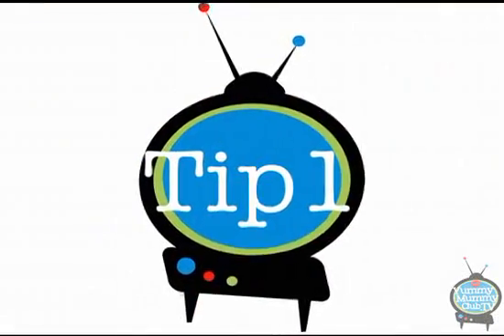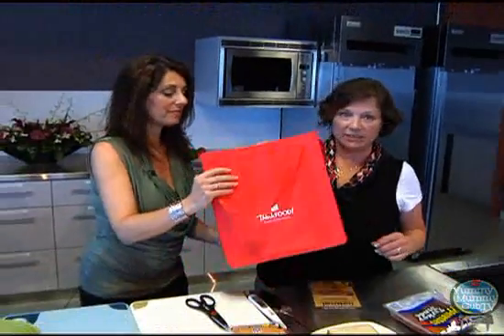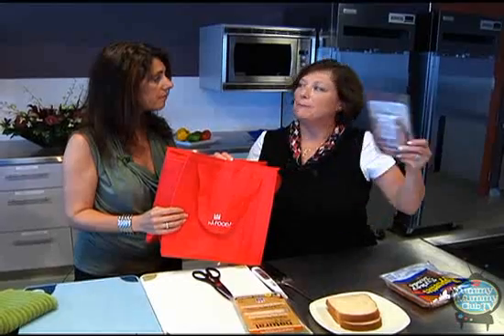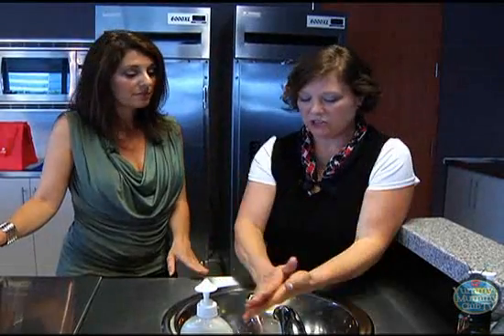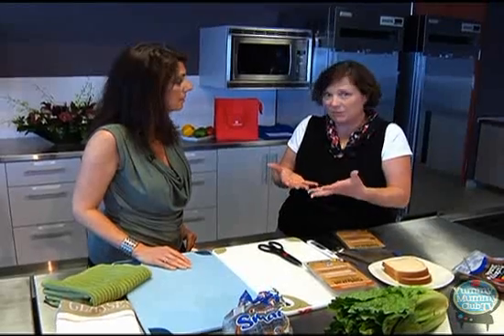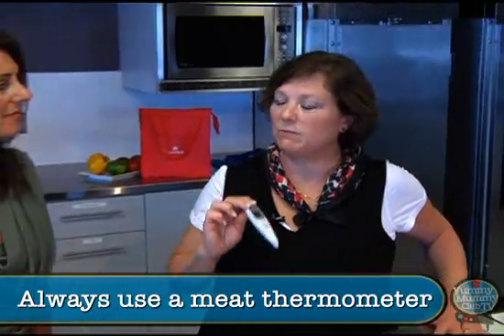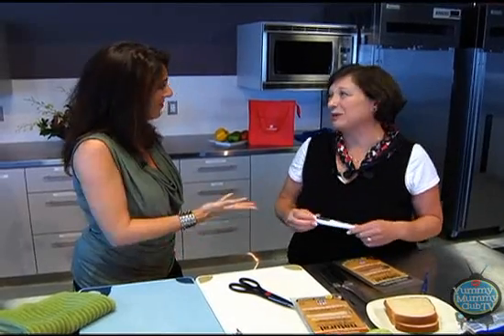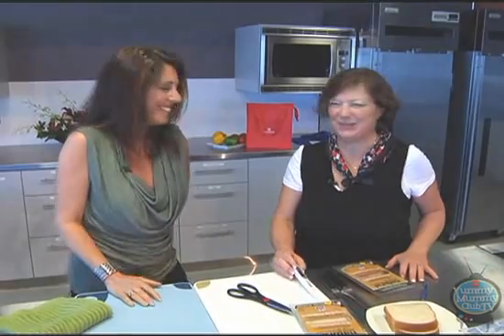Tips To Keep Your Food Safe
How savvy are you about food safety?  We spoke with Sharon Beals, one of Maple Leaf's Food Safety experts, to share five practical and easy tips to keep you and your family's food safe.

As part of Maple Leaf's ongoing commitment to becoming a global food safety leader, they've recently launched a Food Safety Pledge. To read more about it and for more smart food safety tips, check out MapleLeafPledge.com